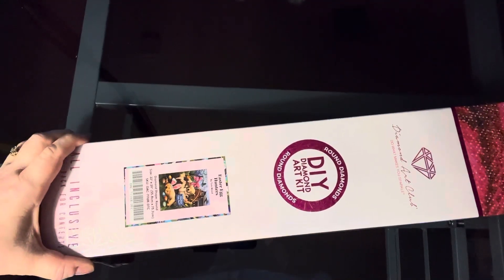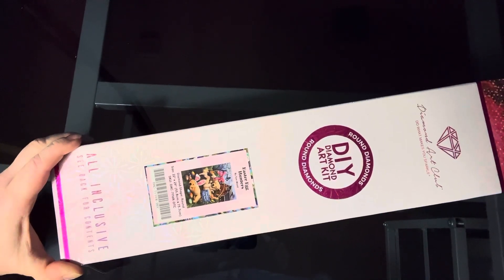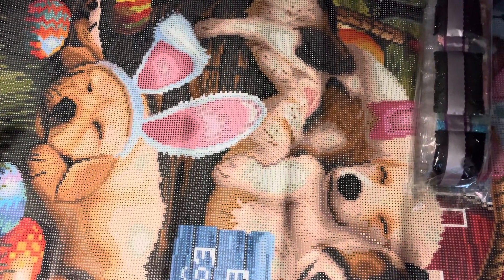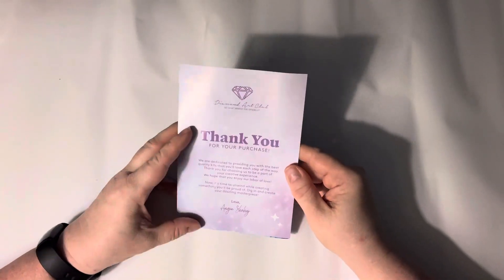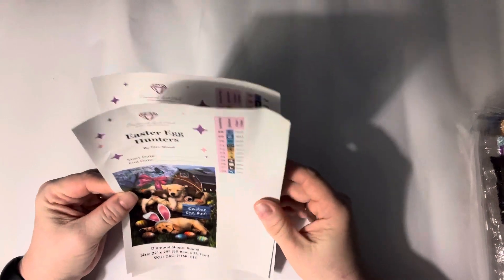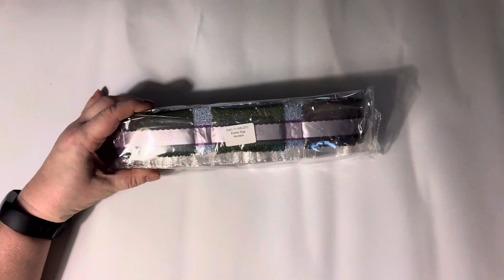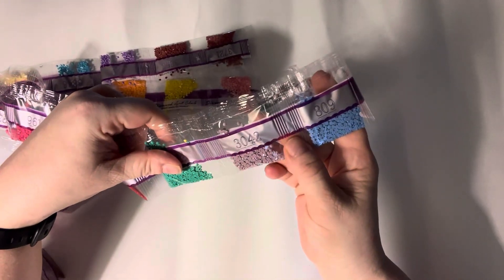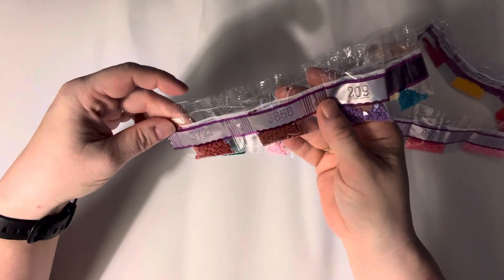Unboxing Easter Egg Hunters from Diamond Art Club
Hello everyone today’s video is an unboxing of Easter Egg Hunters from DAC!  Hope you enjoy!  Love to all! 🫶🏼

Code: CHELLE15